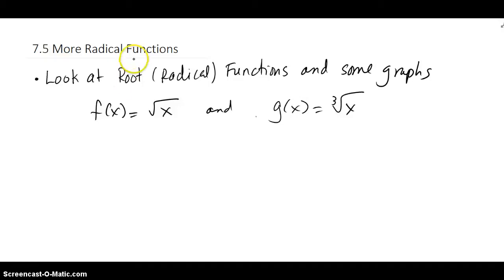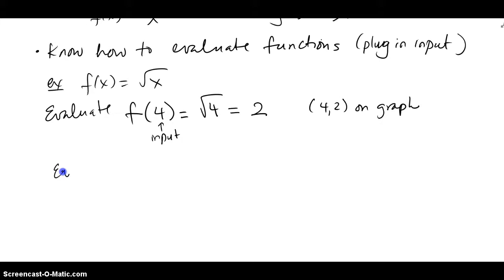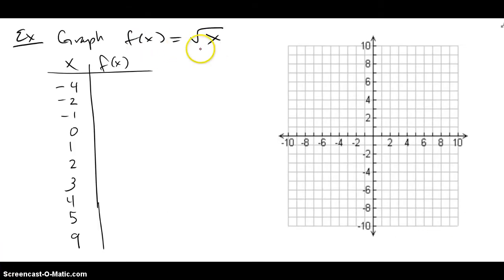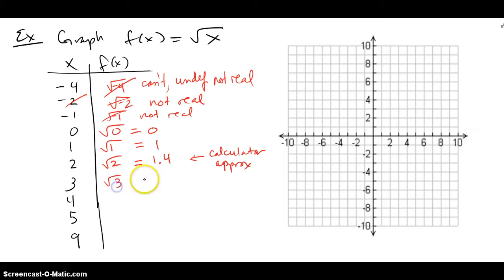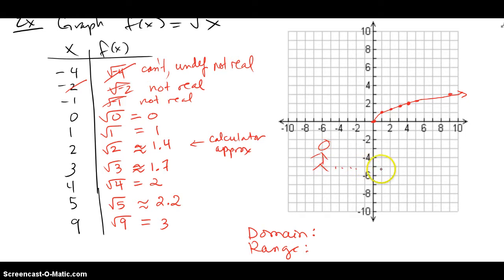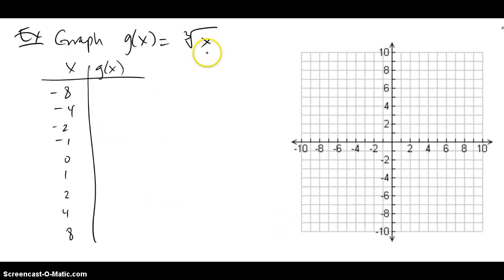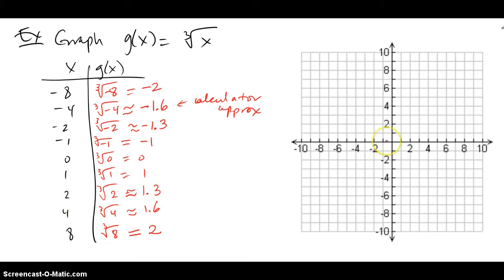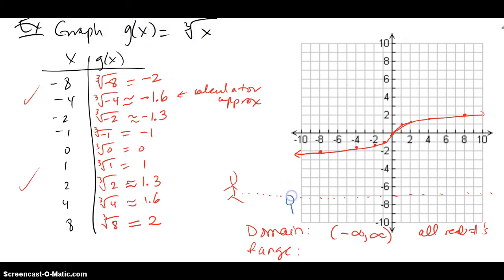7.5 More Radical Functions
7.5  More Radical Functions